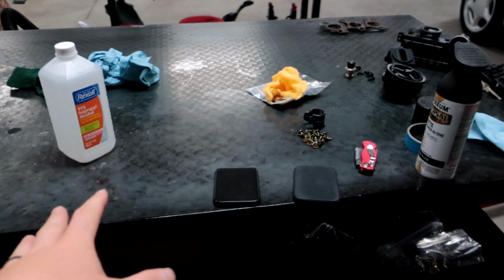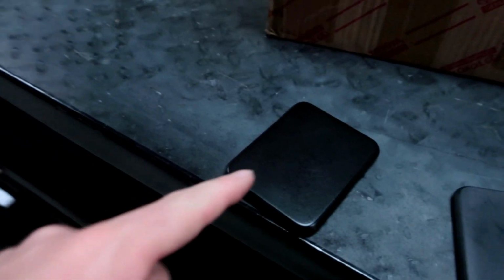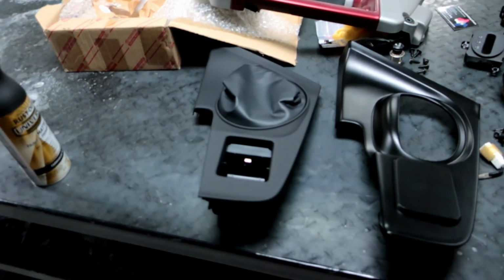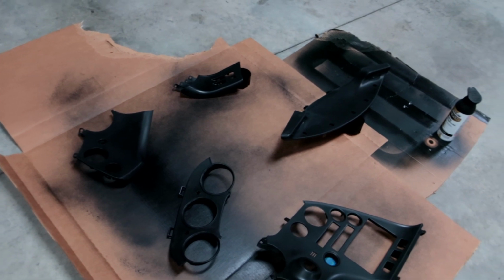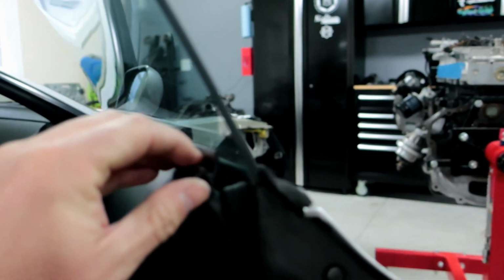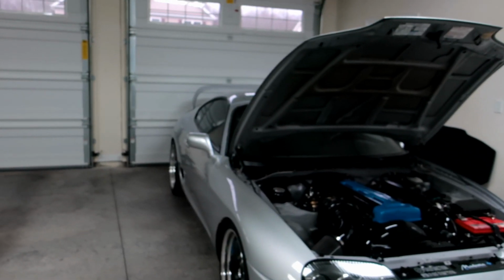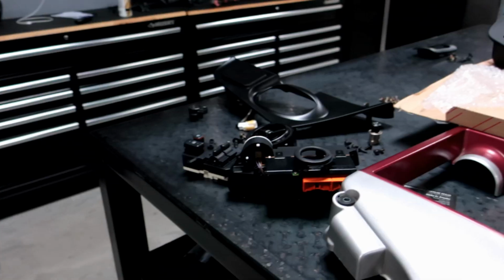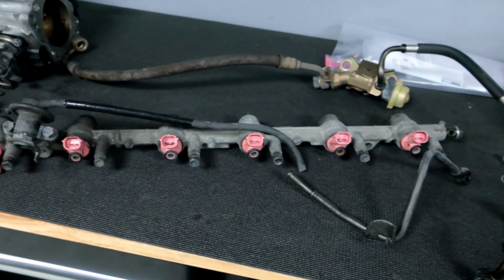How To Restore Supra Interior Panels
Rouzerville, PA
17250

***Social Media***